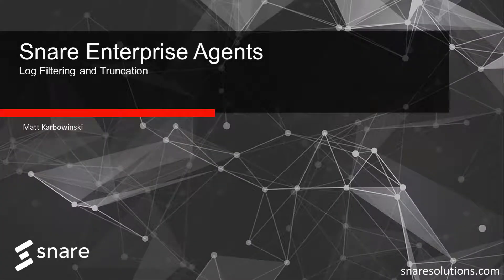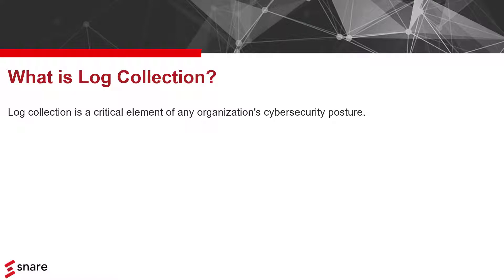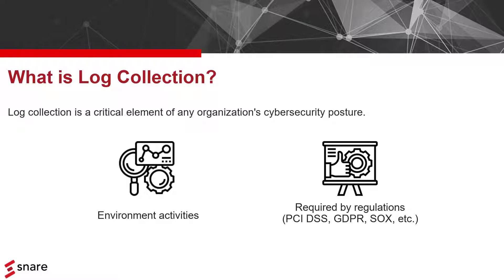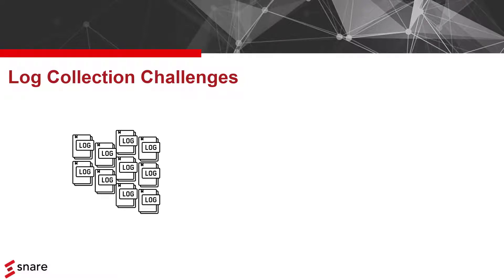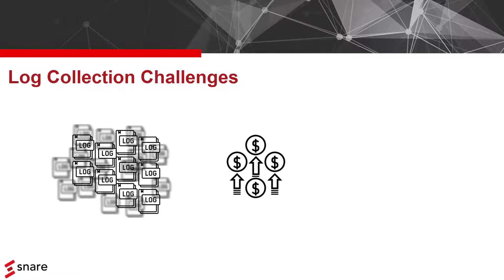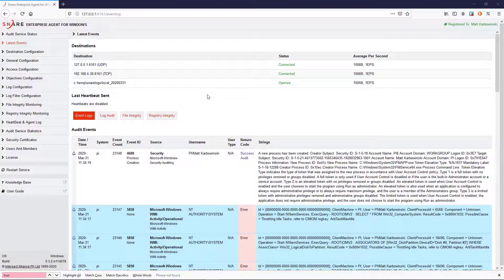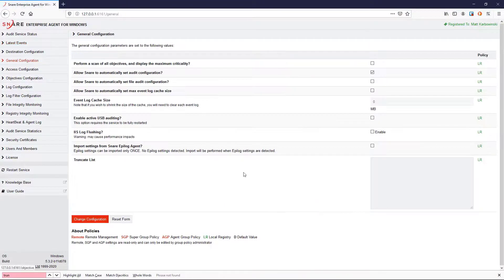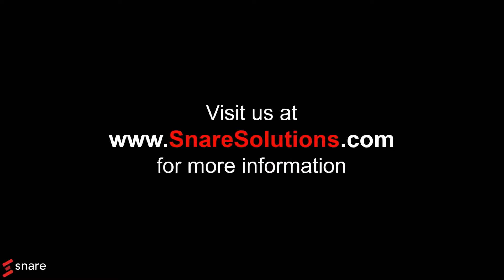Log Filtering and Truncation - Overview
Log collection and management is a critical element of any organization’s cyber security posture. This ensures that log collection from all your systems are filtered and truncated in real-time, and compliant with system regulations.